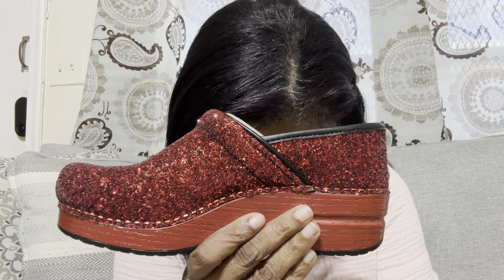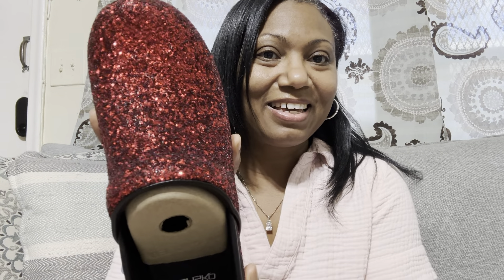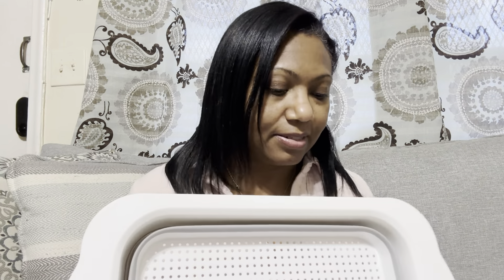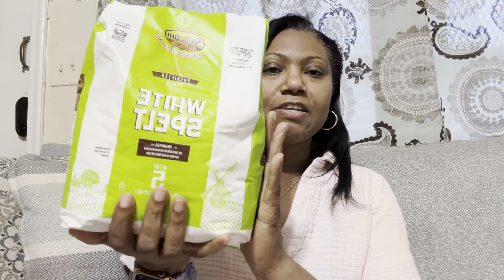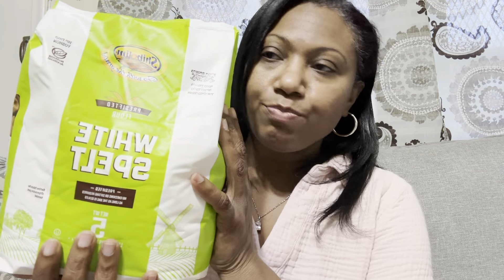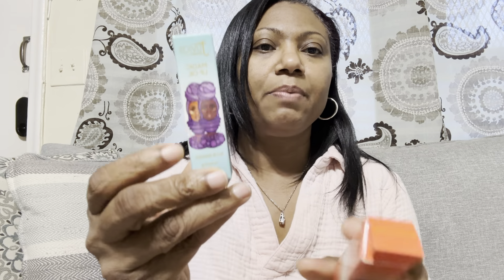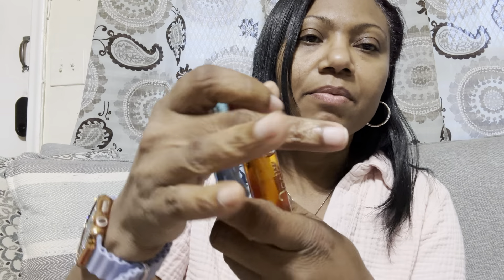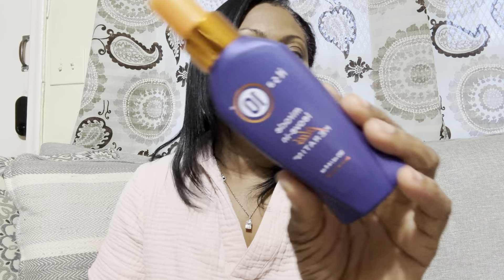Amazon and Ulta| Beauty sale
Hi guys, it’s been a long 3 months. But life happens and I have to take a break from time to time.
Here’s a video of things I bought a day ago and decided to share with you all.
I hope you’re all doing well and much love to everyone.